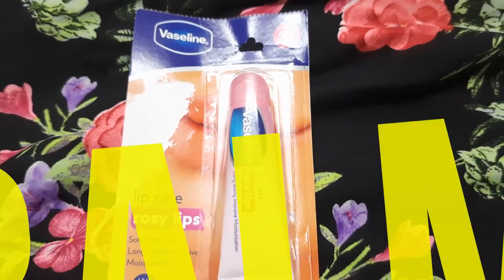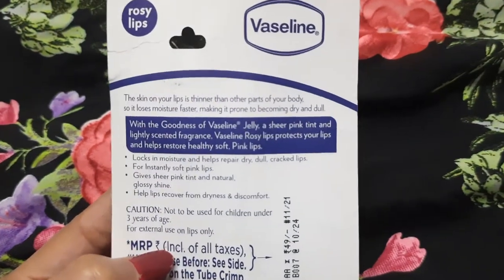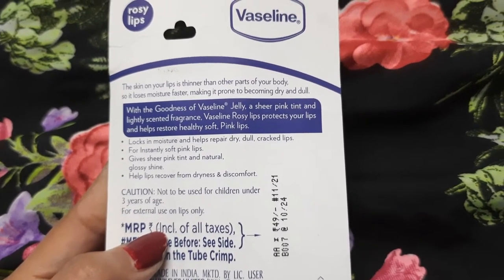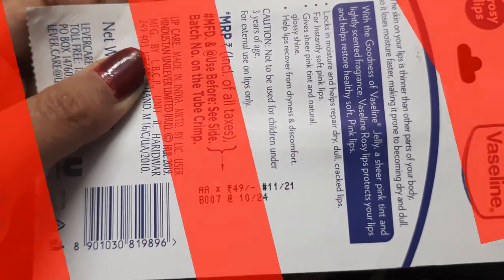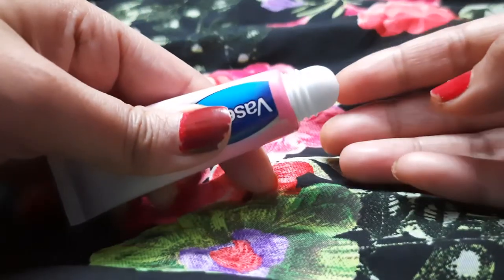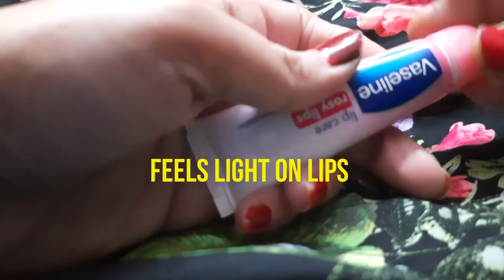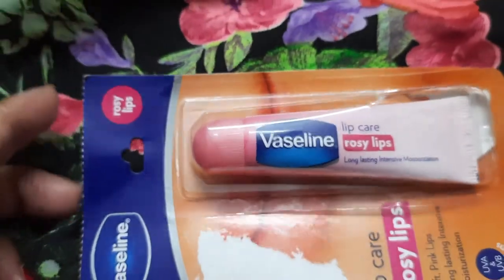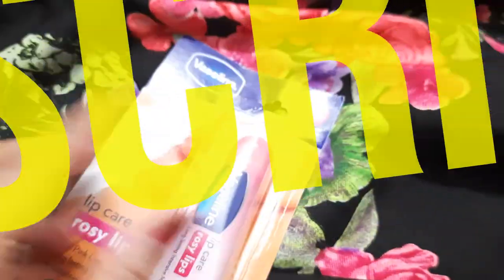Vaseline Lip Care Rosy Lips review| Affordable lip balm in India| best lip balm in India under 50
hi friends.. this video is all about Vaseline Lip Care Rosy Lips review. this lip balm gives a pinkish tint to the lips and is really moisturizing and long lasting and also very  light on the lips. you can give this a try

this lip balm is one of the best Affordable lip balm in India,

and also one of the best lip balm in India under 50.

you can give it a try I'm sure you will really like it.